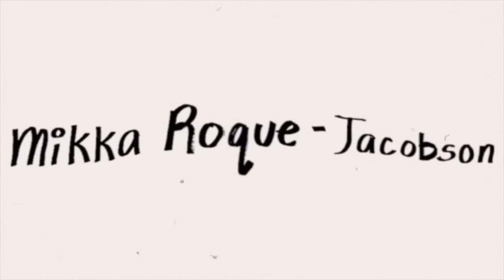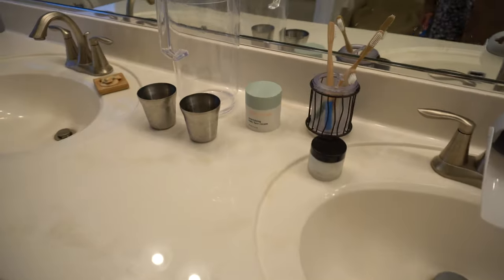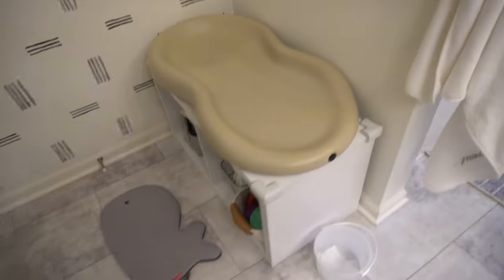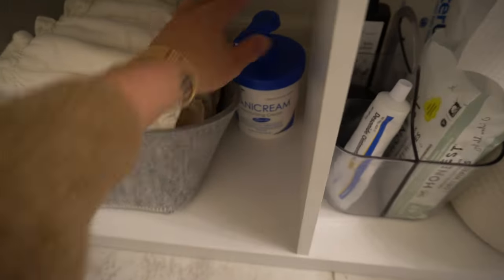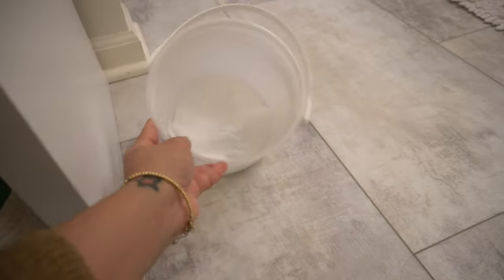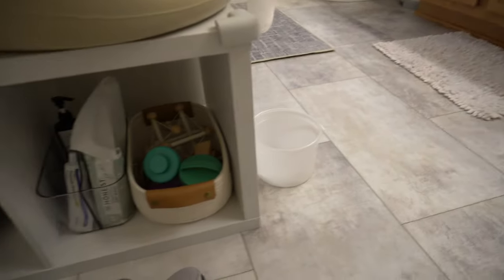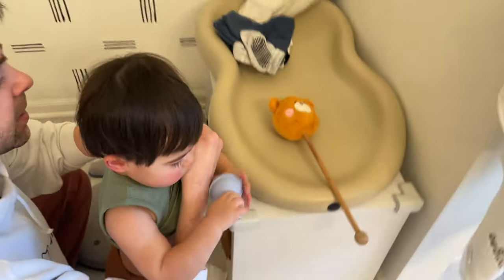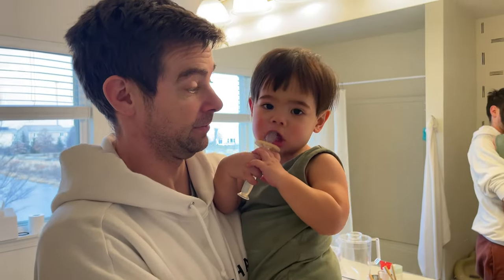Our Montessori Standing Changing Station & Kids Bathroom Tour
Take a little tour of our children’s bathroom where you can find our standing diaper changing station! See clips of how we use it in the end of the video.

M Y  F A V E  P R O D U C T S :

BOOBIE Superfood (for pregnant, nursing and busy mamas)

Monti Kids is on SALE so thought of sharing links with you!
It's $100 off on your first box!

Sony A6400
iPhone 12 mini
Sigma 16mm f/1.4 Lense
Softbox LED Lighting
Ring Light
Ring Light Diffuser
Camera Battery & Charger Set
Cold Shoe Adapter for Microphone
RODE Microphone